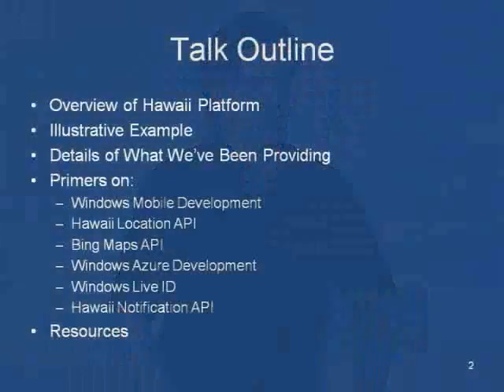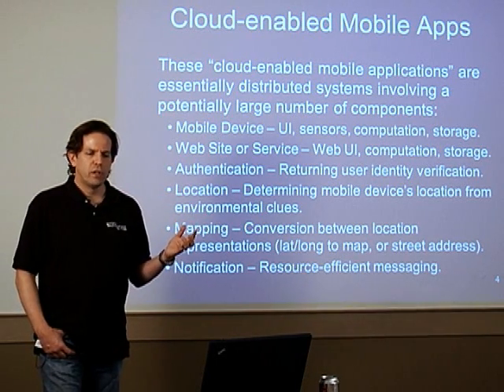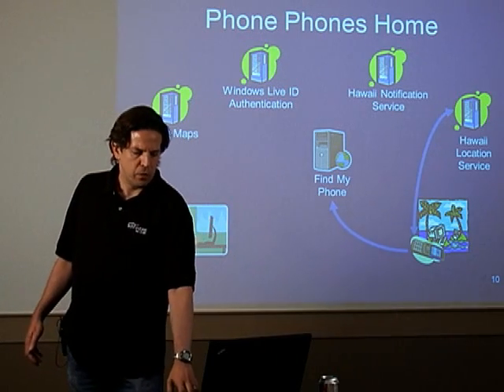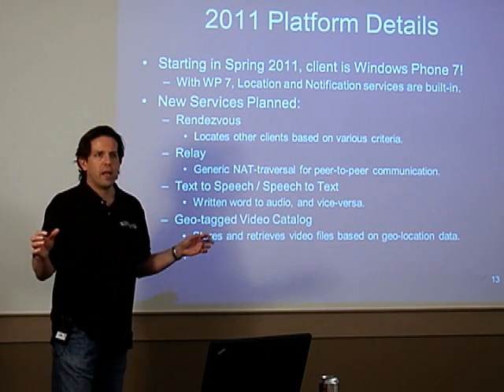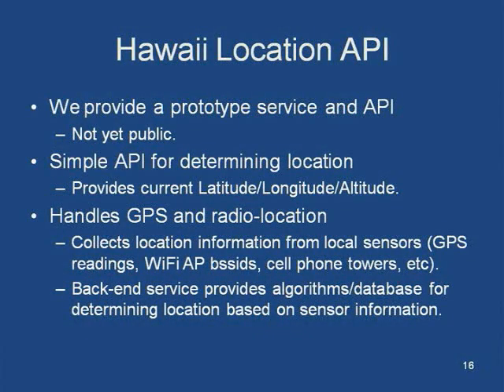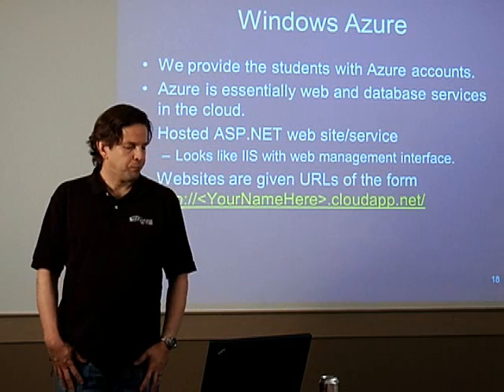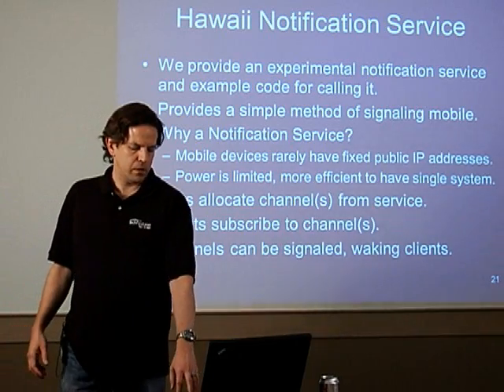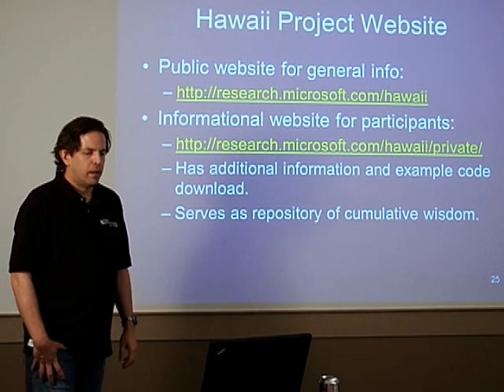Hawaii Technical Overview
Brian Zill provides a technical overview of the Hawaii project.